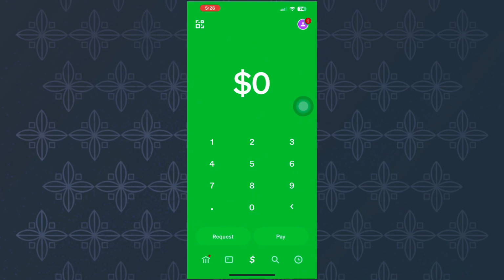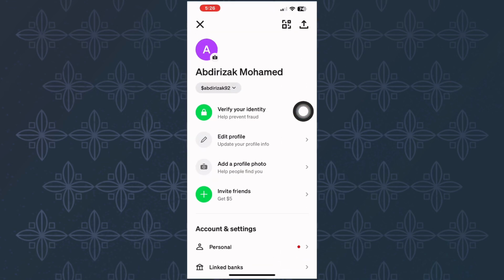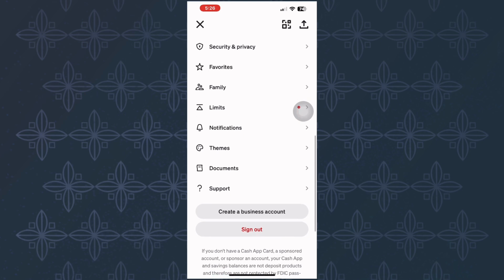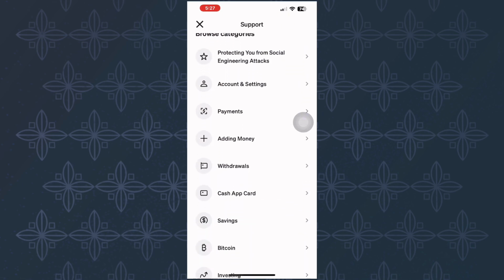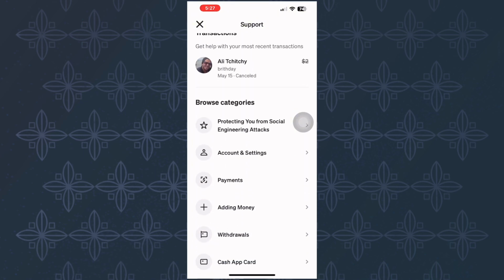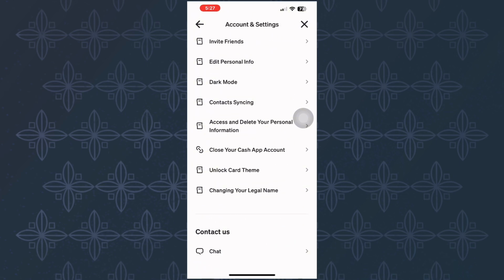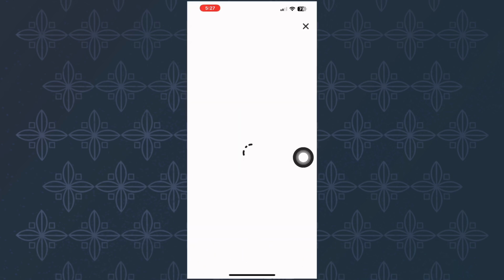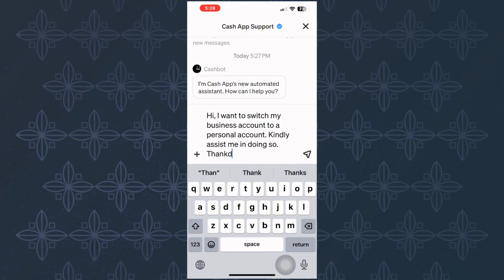How To Change Business Cash App Account To A Personal Account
Watch this tutorial to learn How To Change Business Cash App Account To A Personal Account